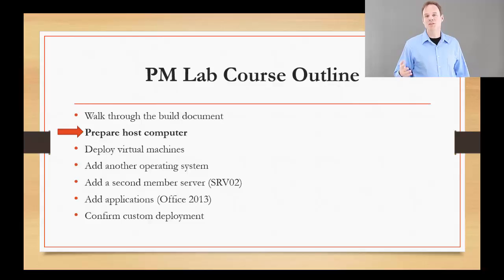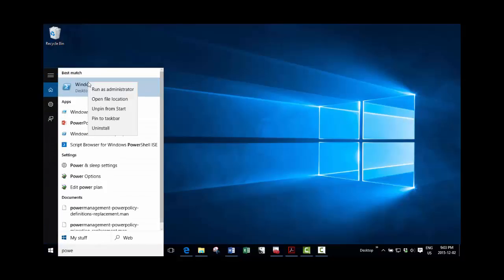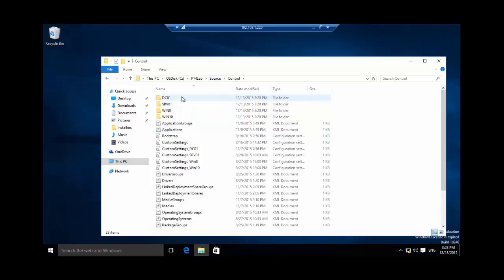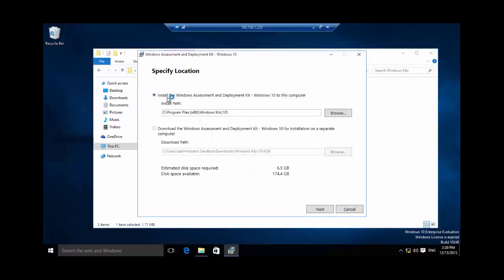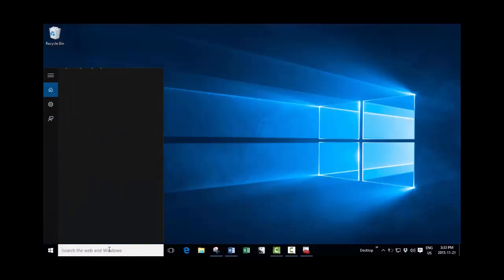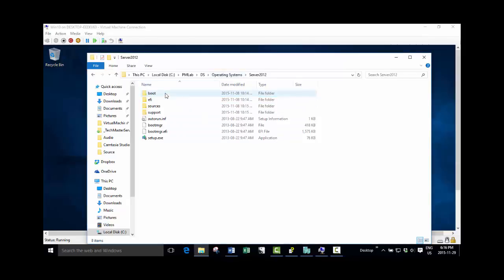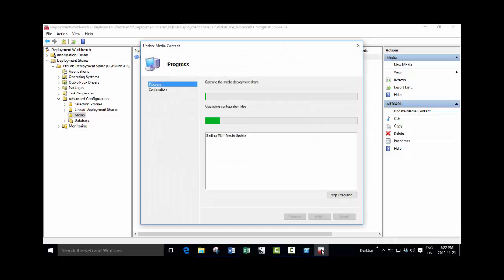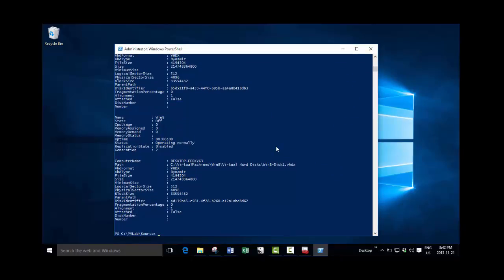2 HostPrep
See how easy it is to prepare your computer to host your Personal Mobile Lab (your Personal Money Lab)